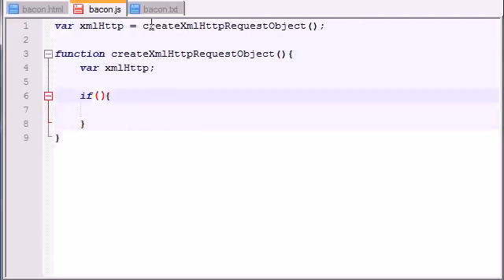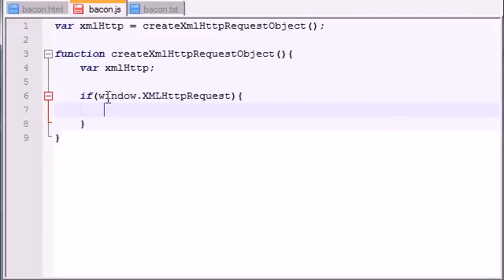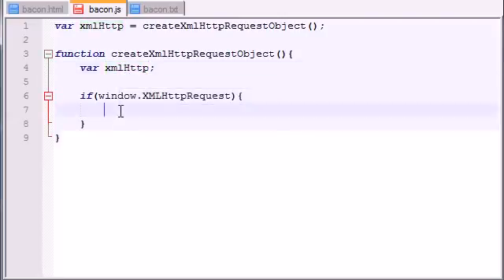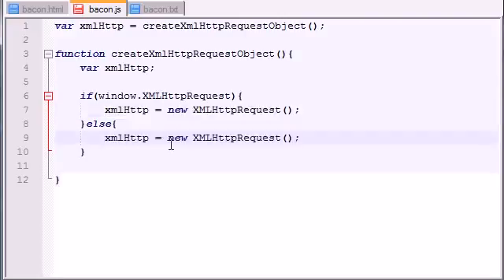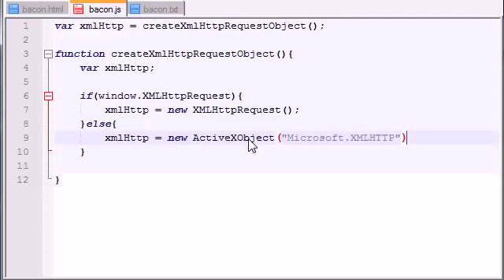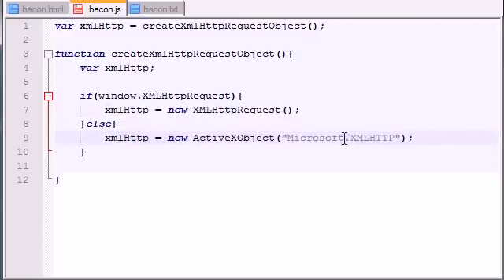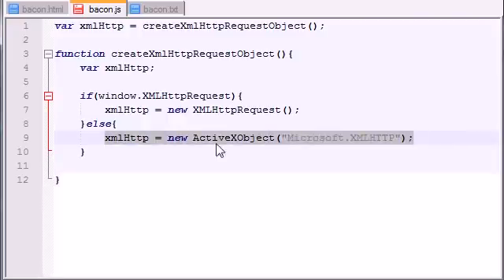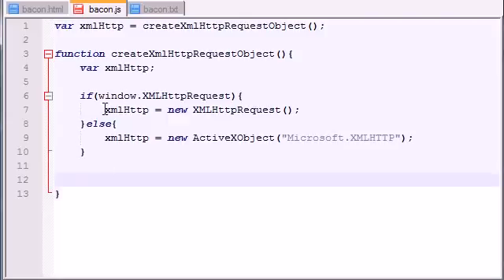AJAX Tutorial 22 Creating XMLHttpRequest Objects Correctly